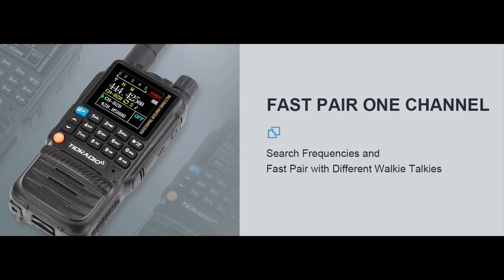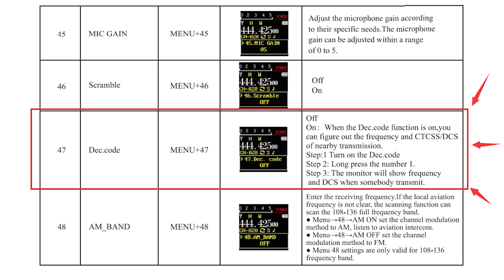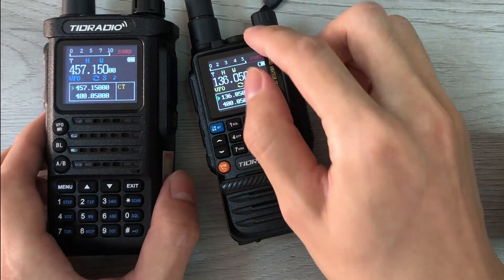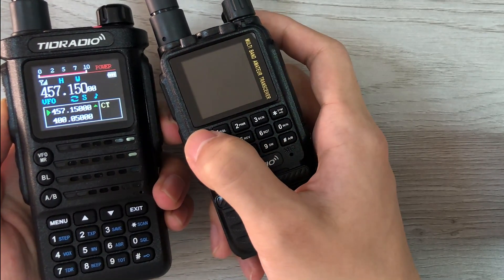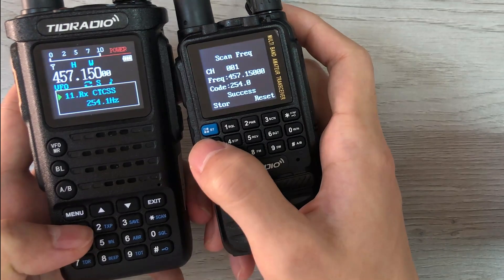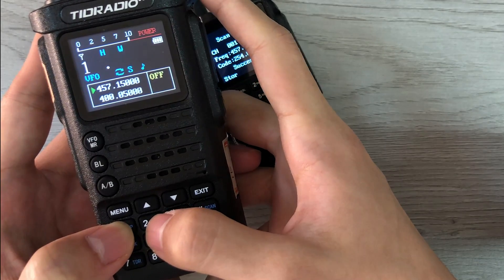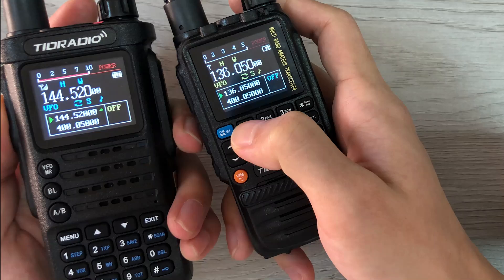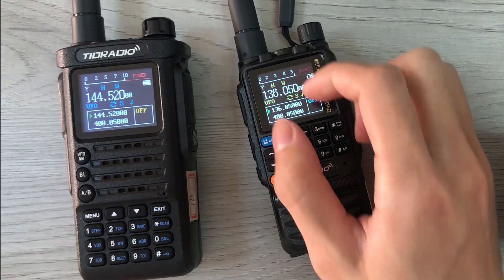Demonstration of H3's new features: Fast Pair One Channel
Video of the brand new TIDRADIO TD-H3 radio's new function

If you want to receive more information, please follow our official Social Media account: